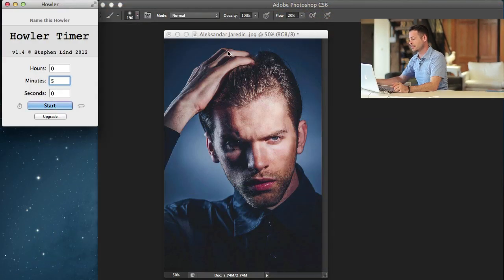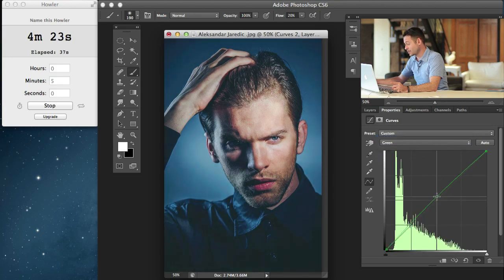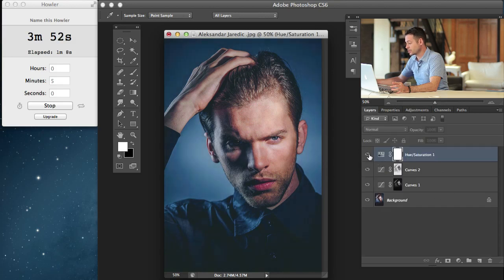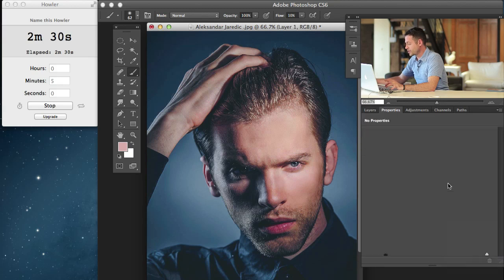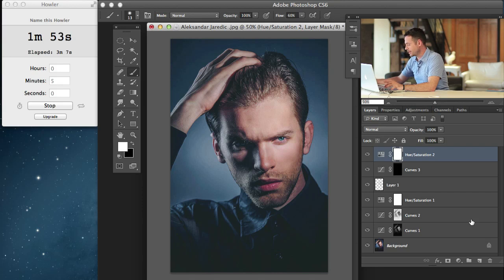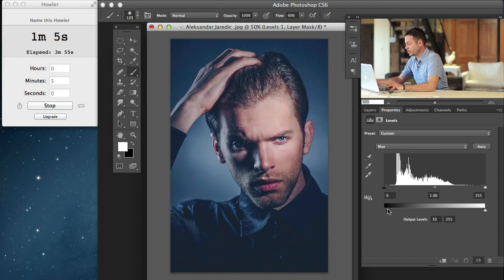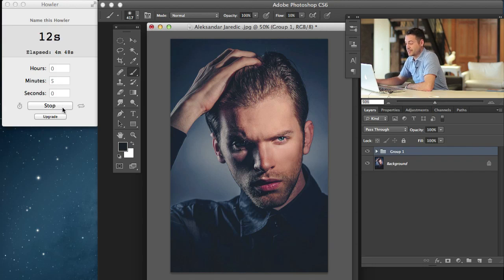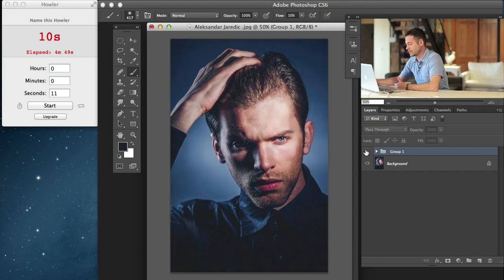Edit An Image In Under Five Minutes